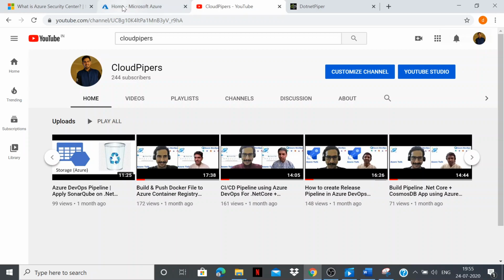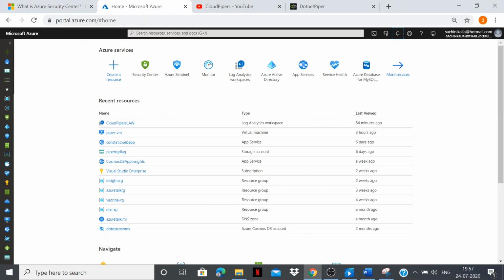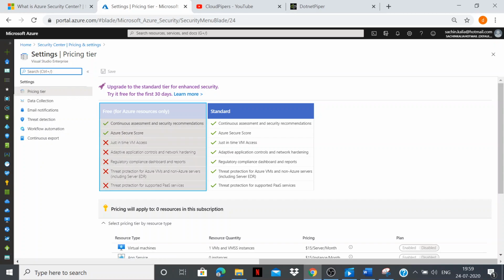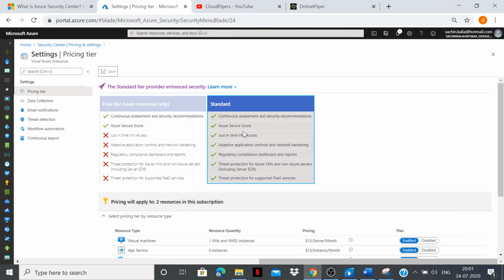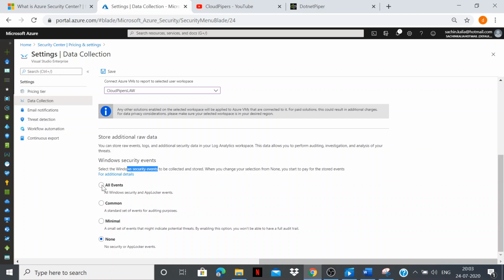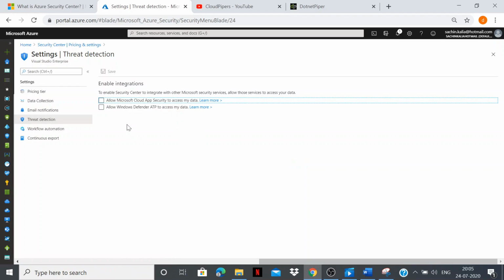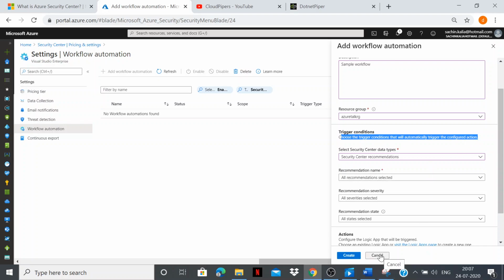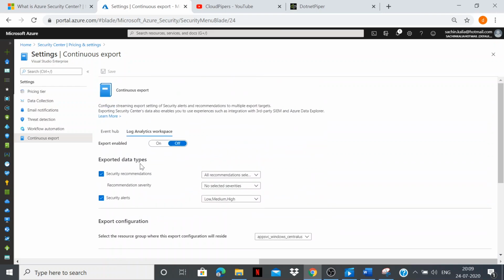A Start with Azure Security Center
It briefs you about its Free and Standard Tier . Enabling email notifications,Threat protection and workflow.